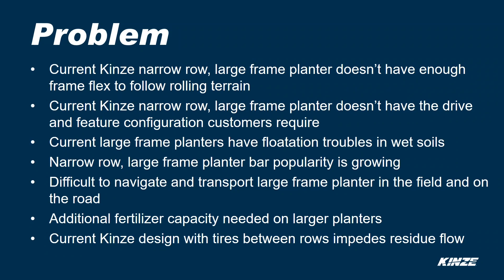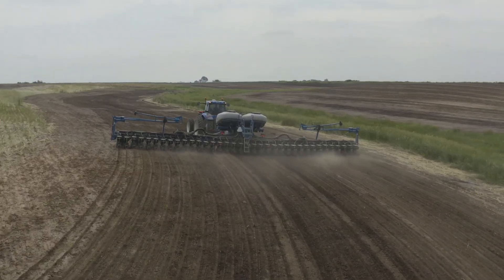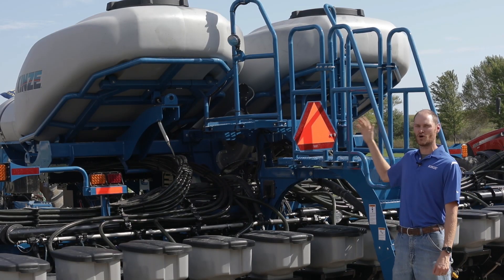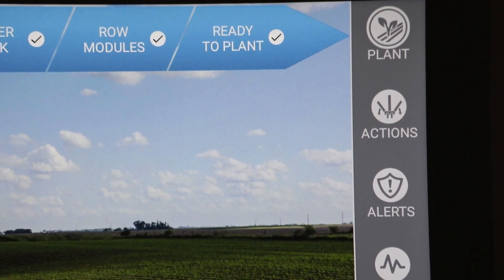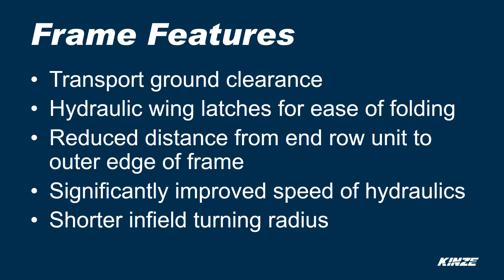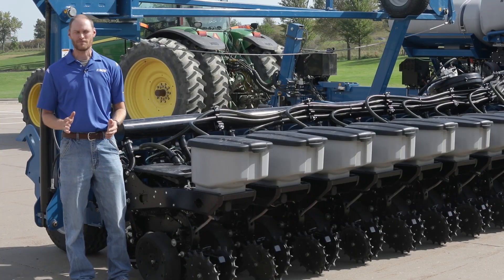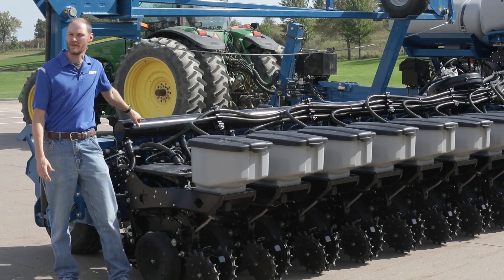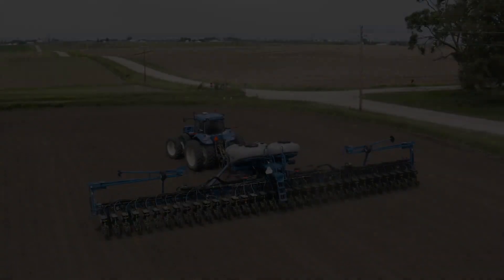4700 Product Overview | Available as 24R30" for Spring 21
The new 4700 is a feature packed, advanced technology planter that plants 36 rows of narrow-row crops. Starting with a 3-section, front fold frame and 4000 series cast row units, the 4700 can maintain better ground contact. The 4700 comes standard with Blue Drive™ electric drive, a Blue Vantage™ display, and True Rate™ vacuum meters for extreme ease of planting. Applying fertilizer? The durable frame is built to carry 120 bushels of seed and 600 gallons of liquid fertilizer. With the hydraulic weight transfer system and optional True Depth hydraulic down force, optimal seed depth is uniformly maintained from end to end.